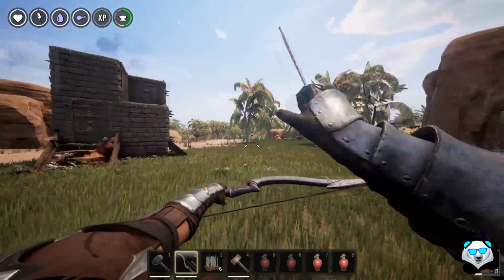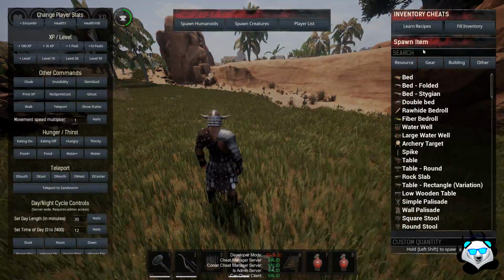Trap Base Spike Trap!!! Conan Exiles (Next Patch)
Special thanks to Just Horse Youtuber for showing us the video!!! go give him a follow!!!

The server I'm In is Tides of war if you want to join me and you play a lot hit me up on the server or ask in game!!!

If you want to support me to make more videos click this